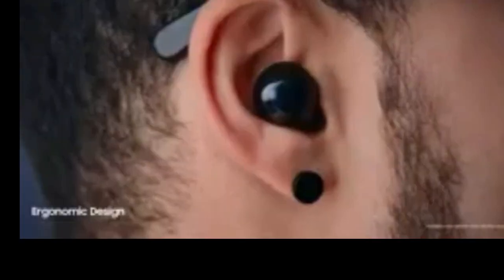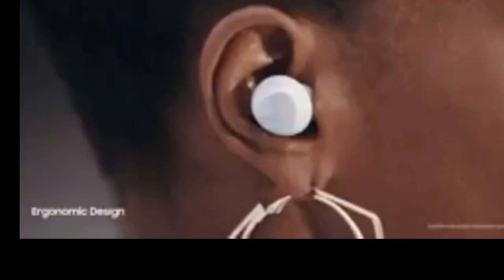Galaxy Buds: Official Introduction 2019 UNREVEALED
Introducing next generation wireless GalaxyBuds. Buds shouldn’t only be about great listening. We’ve devised Buds that are also great for talking. Finally, you can hear. And be heard. [Adaptive Dual-Microphone] Innovative Adaptive Dual Microphone technology senses noise levels around you. An outer mic for when it’s quiet switches dynamically with an inner mic that picks up your voice internally when it’s noisy. [Quick Pairing] We designed Buds to sync with your Galaxy devices right out of the box. [Ergonomic Design] They’ve also been shaped not only to fit comfortably in your ear. But designed ergonomically to stay there. [Quick Ambient Mode] By tapping and holding, you can simply let the outside world back in without taking them out. Meanwhile, AKG’S Pure Studio sound will drop you into the front row, even when you’re not there. [Wireless PowerShare] And in a truly revolutionary move, we've introduced Wireless PowerShare so you can charge your Buds right from your Galaxy S10. Next generation wireless Galaxy Buds. Not just great for listening. Great for talking.
Samsung Galaxy Buds True Wireless Earbuds Today we unbox and review the Samsung Galaxy Buds!